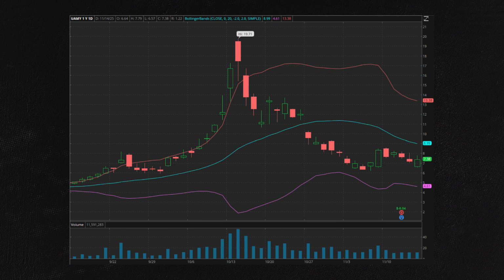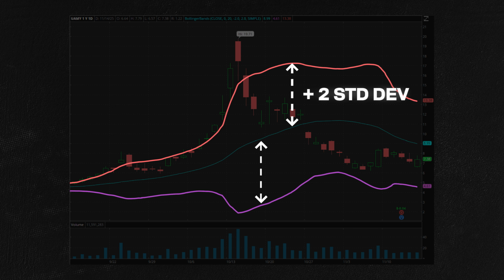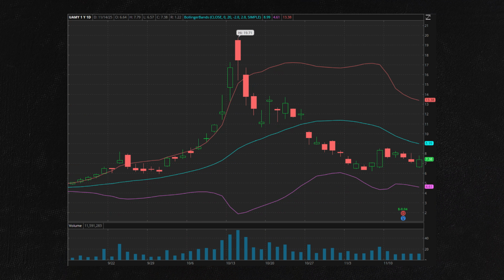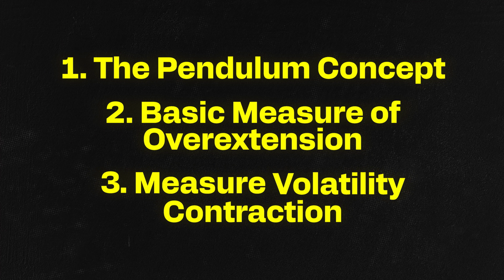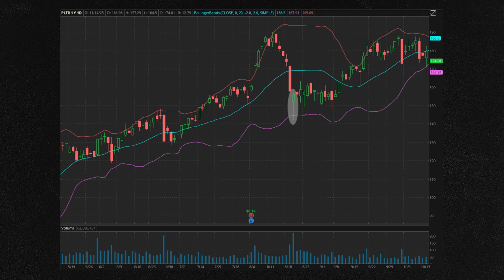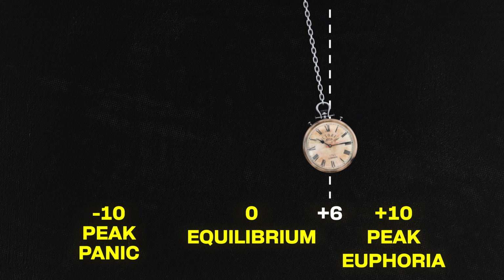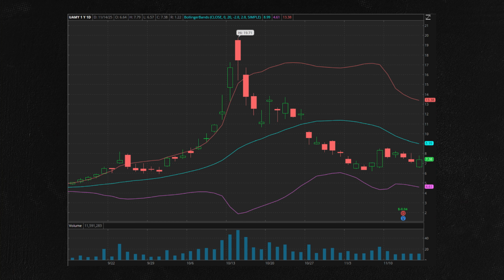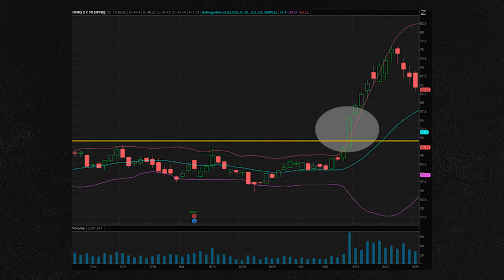The Bollinger Band Edge Most Traders Never Discover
Bollinger bands are one of my favorite trading indicators to use for trading. This video won’t just explain how to read Bollinger Bands, but it will also cover how to use Bollinger Bands support and resistance. I used them on Wall St as a full-time trader, and now I’m sharing how you can use them as part of your own trading strategies.
🎥I suggest watching these next:
Chapters:
00:00 How to Use Bollinger Bands
00:27 What Are Bollinger Bands
01:03 The Pendulum Concept
02:06 Measuring Overextension
02:59 Measuring Volatility Contraction
03:50 Bollinger Band Trading Examples
05:49 Bollinger Bands to Gauge Overextension
07:14 When Bollinger Bands are Contracting

If you’re new to my channel, my name is Lance Breitstein. I spent over a decade trading equities at Trillium, setting the record for highest PNL in a single year as their Top Trader. I trained dozens of traders to become successes while managing Trillium’s Chicago office. With over $100m in verified profits, I now spend my time focused on turning good traders into greats and greats into GOATs. Advisor to SMB Capital and mentor of 7- and 8-figure PER YEAR traders. I am to be profiled in the next edition of Jack Schwager’s Market Wizards.

The journey is never easy. Trading is one of the most difficult, but most rewarding jobs imaginable. I am here to help you on your path, wherever that leads you.

May you want it bad enough to overcome any obstacles.